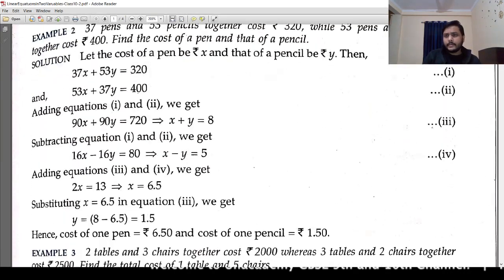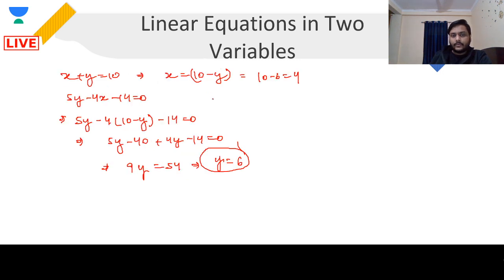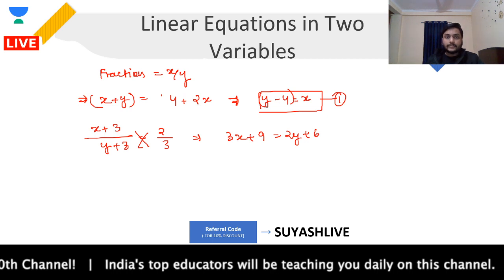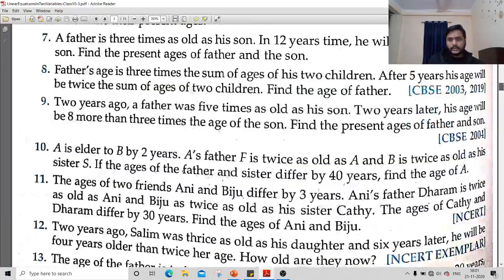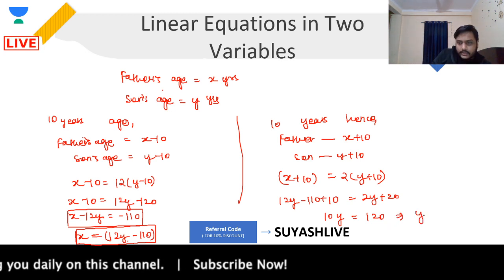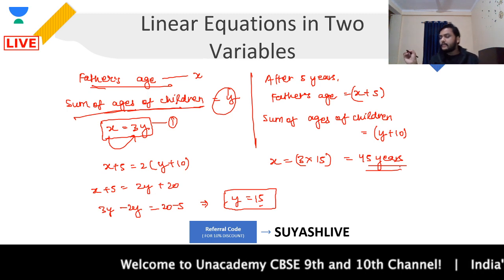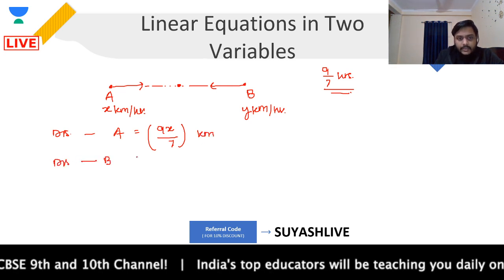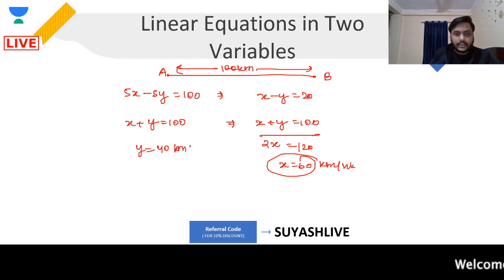Important Questions of Linear Equations in Two Variables | Class 10 | Math |CBSE | Suyash Goyal Sir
Hi Learners,
In this video, Suyash Goyal, your educator for Class 10 Math is sharing some light on Important Questions of Linear Equations in Two Variables on the Unacademy CBSE YouTube channel. Unacademy aims at paving a strong foundation for students.

Class: Class 10 Maths Chapter: Linear Equations in Two Variables
Topic Name: Important Questions of Linear Equations in Two Variables

Educator- Suyash Goyal (He is an Engineer and has been teaching for more than 7 years)

1. Learn from your favorite educators
2. Dedicated DOUBT sessions
3. One Subscription, Unlimited Access to Live Online Classes and Videos
4. Real-time interaction with best-in-class educators
5. You can ask doubts in live online classes
6. Download the videos & watch offline
7. NCERT Solutions